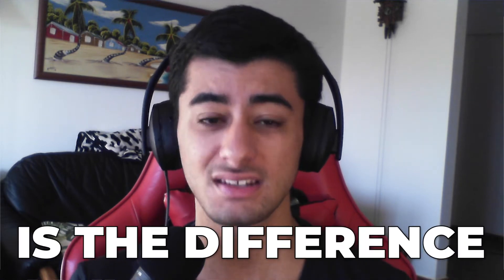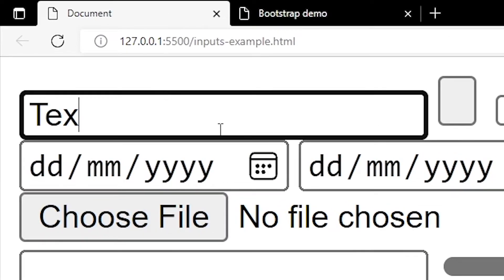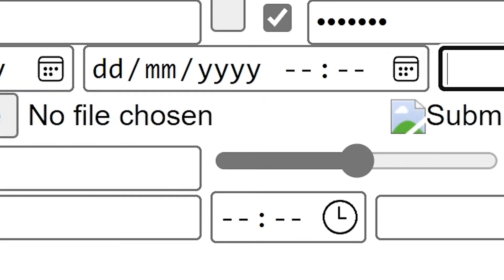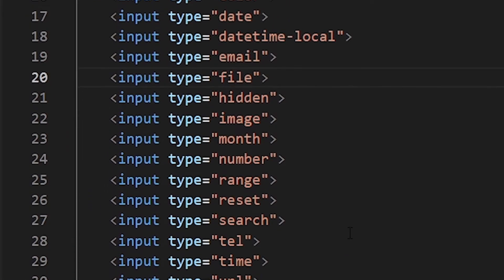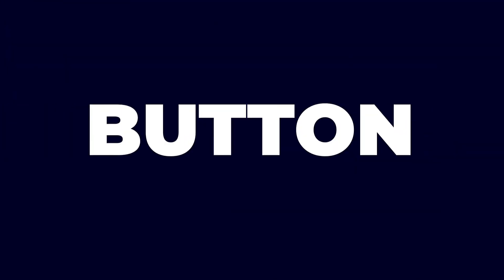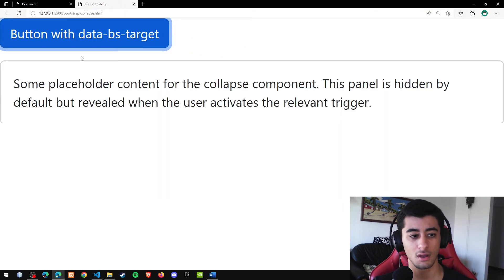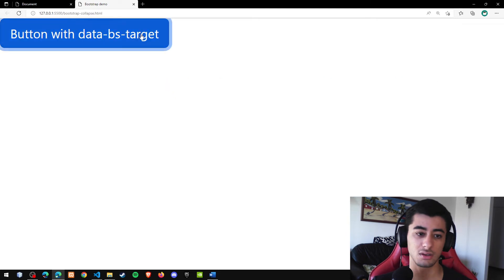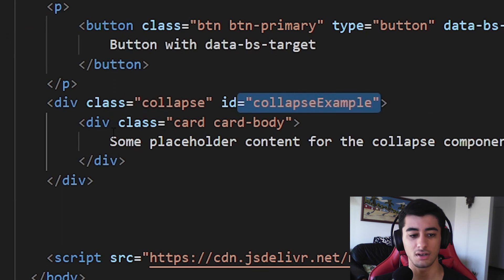Button VS Submit in HTML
In this video you will understand the difference between the button and the submit.
You will also have a deeper understanding on what are inputs and buttons and their respective types.